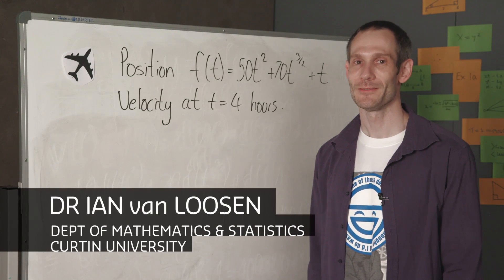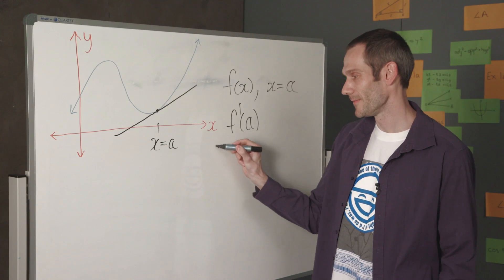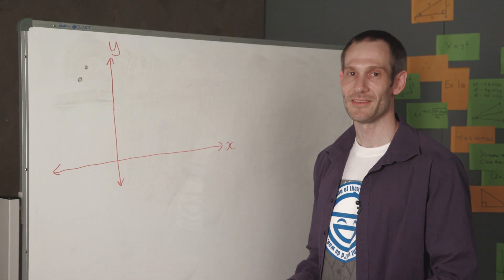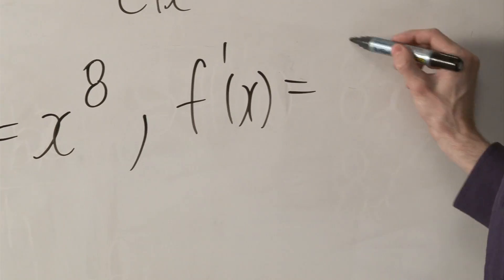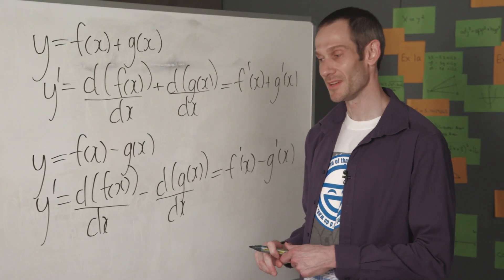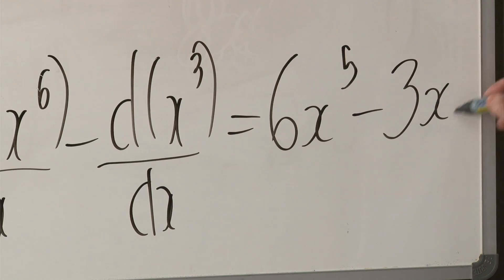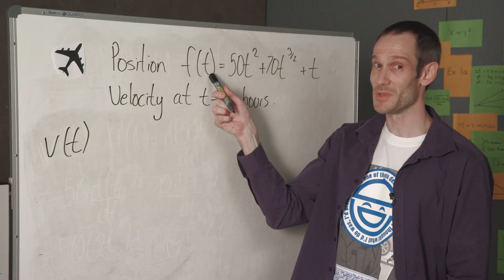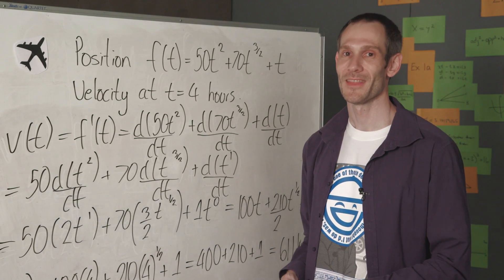How to use Differentiation to solve equations Part 1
How can you tell how fast a plane will be travelling four hours after take off if you know where it is? You use the mathematical measure of differentiation to figure out how much one variable (eg: velocity) is affected by changing another variable (eg: position). Dr Ian van Loosen takes you through the equations used and explains the helpful constant, power, constant multiple, sum and difference rules that you can use to work out even the most trickiest of questions. Part 1 of 3.